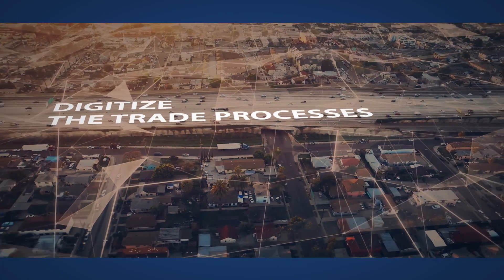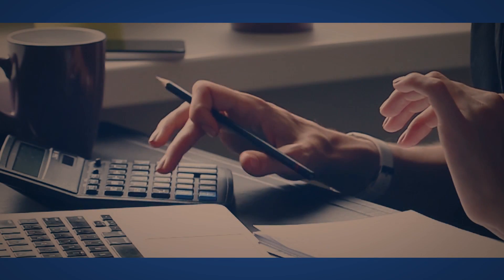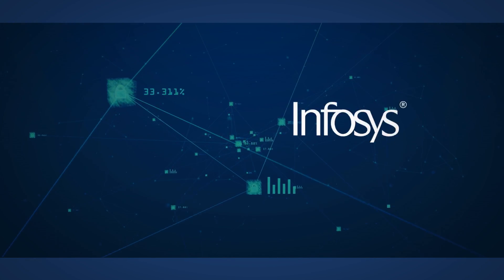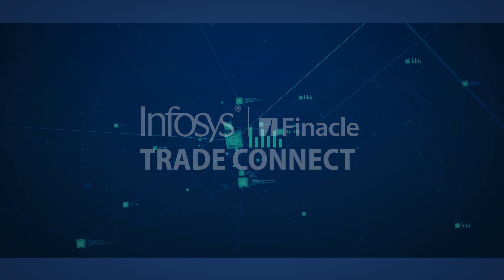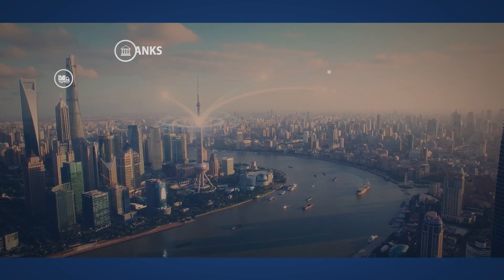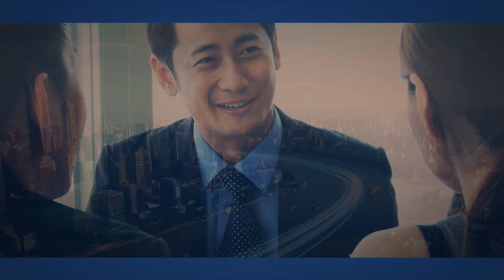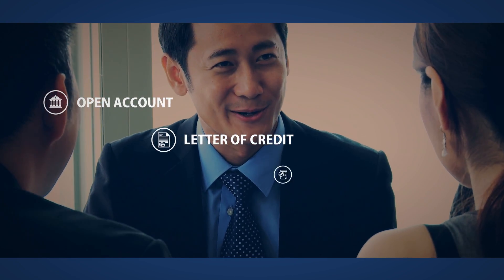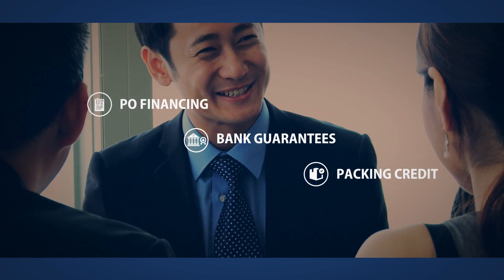Finacle Trade Connect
Finacle Trade Connect is a blockchain based solution developed specifically to address and simplify the trade finance process requirements of banks. The solution is designed to help digitize trade finance business processes, including validation of ownership, certification of documents and making payments, while working on a distributed, trusted and shared network.

Finacle Trade Connect is available for a range of functions, including Bill Collection, Letters of Credit, Open Account for Trade, C2C Transactions for Trade, B2C transactions for Trade, PO Financing and Invoice financing.

Infosys Finacle has launched a pilot blockchain based network for banks with the goal of evaluating the Finacle Trade Connect solution. Eight banks have partnered to be on the network. We invite you to collaborate in the pilot and lay the foundations of the next generation trade ecosystem. Infosys Finacle will support the technology platform and maintain the test network